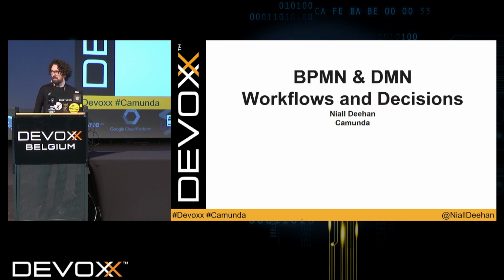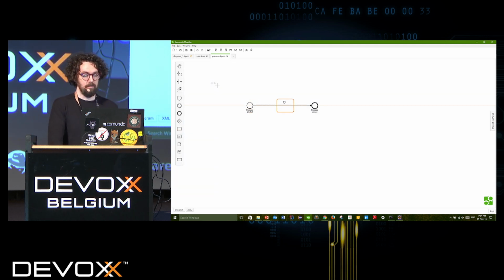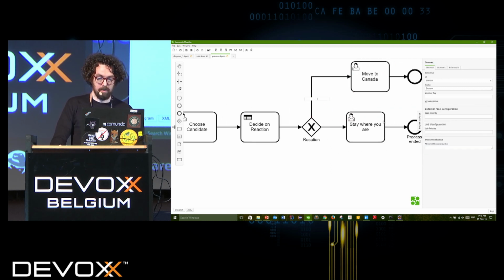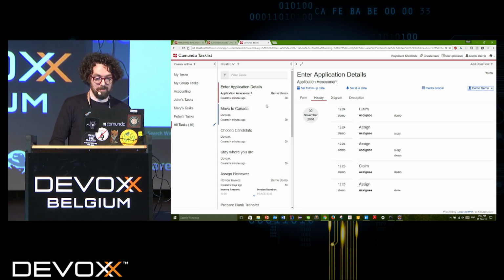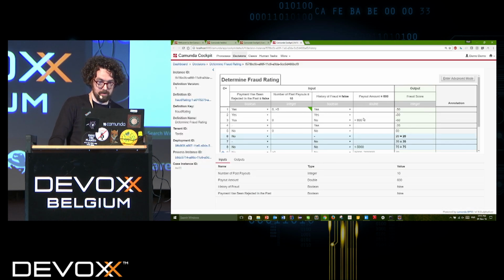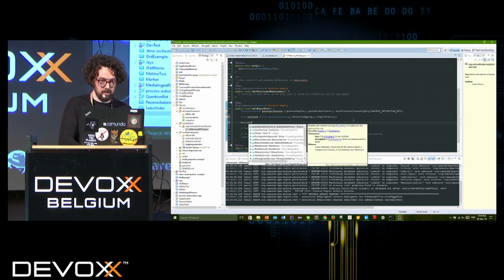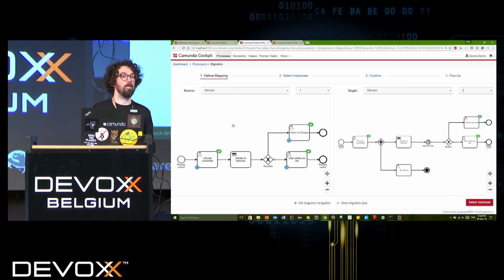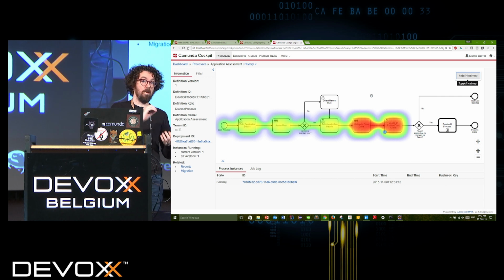BPMN plus DMN: Combining Workflows and Decisions by Niall Deehan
BPMN is a well-established standard for workflow automation. The new DMN standard is all about decisions and business rule automation. By combining BPMN and DMN, we can bring business users and developers way closer together, let it be during development or at runtime. With real world examples and a fun little hack-session I plan to show the variety of possible benefits and minimal effort required to obtain them all by using the open source Camunda BPM platform.

 Niall Deehan
I’m a consultant with Camunda BPM, where I specialise in the implementation of executable BPMN models within the English-speaking world. My career has involved long stints as both a Java Developer and a Technical Analyst so I see BPMN (and especially Camunda BPM) as a linguistic bridge between those two disciplines. I dream of the day where all communication can be made through BPMN so that spelling would become obsolete.

[JFP-1865]